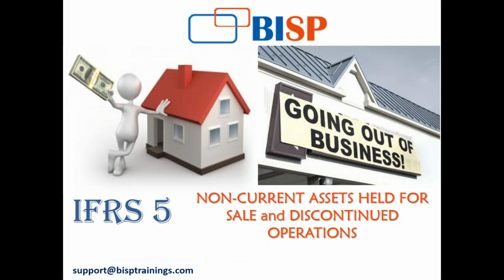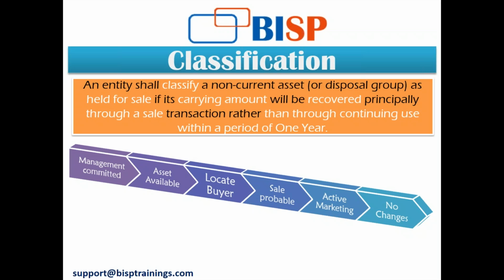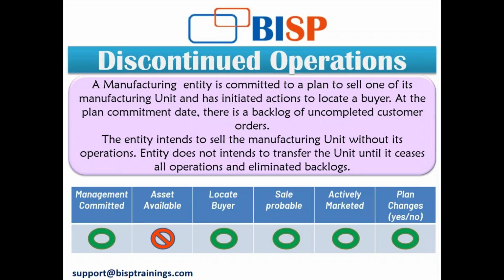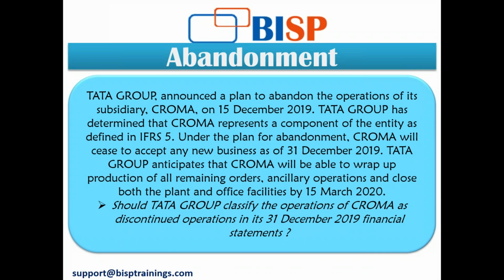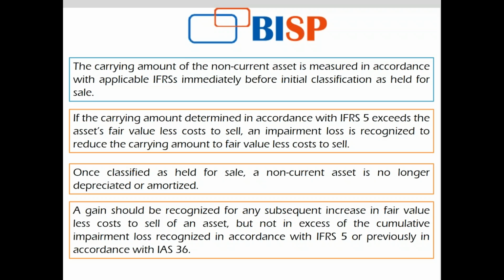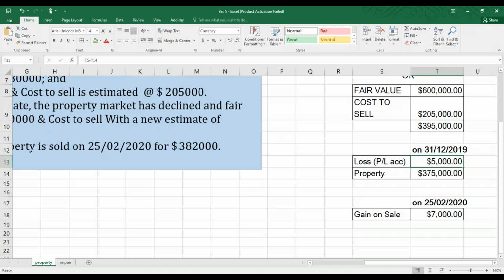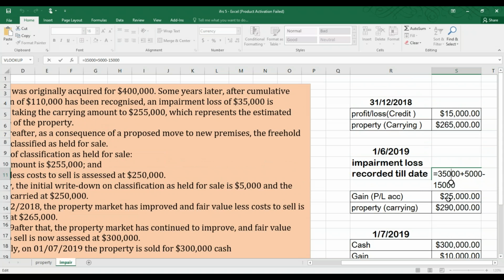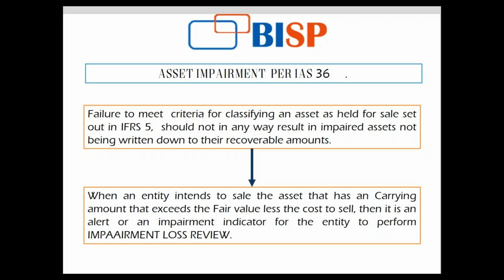IFRS 5 Non-current Assets Held for Sale and Discontinued Operations | IFRS Tutorial | IFRS BISP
IFRS 5 Non-current Assets Held for Sale and Discontinued Operations outlines how to account for non-current assets held for sale (or for distribution to owners). In general terms, assets (or disposal groups) held for sale are not depreciated, are measured at the lower of carrying amount and fair value less costs to sell, and are presented separately in the statement of financial position. Specific disclosures are also required for discontinued operations and disposals of non-current assets.
This tutorial is an overview about IFRS 5 Non-current Assets Held for Sale and Discontinued Operations